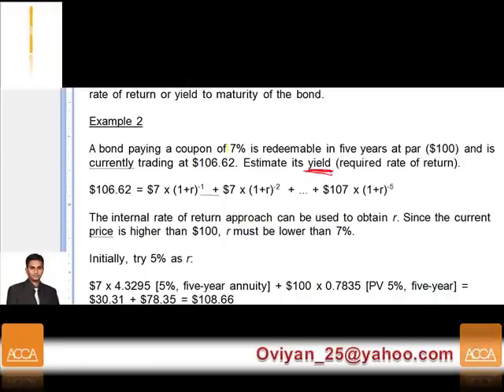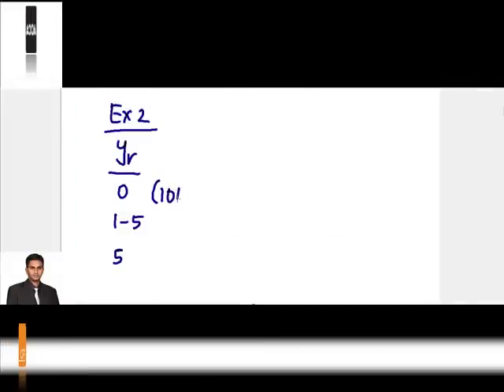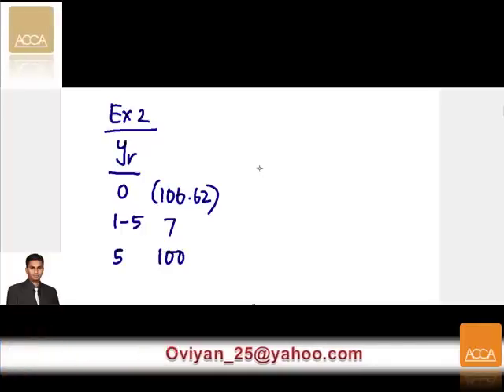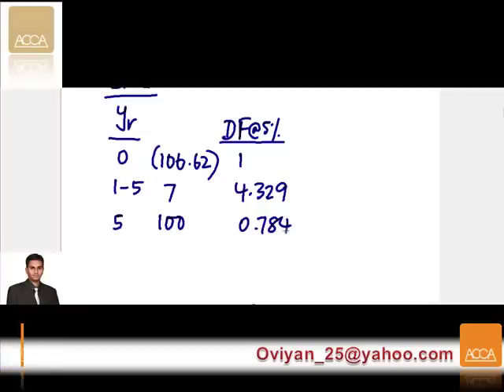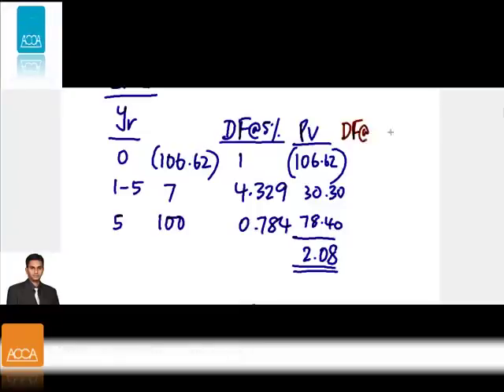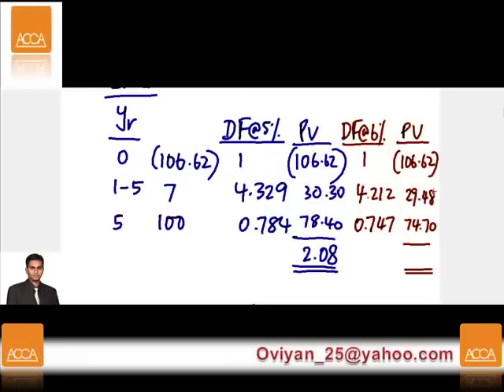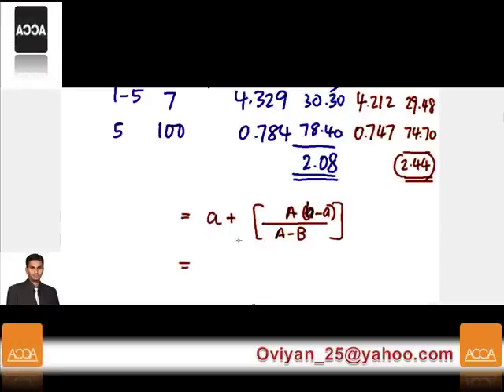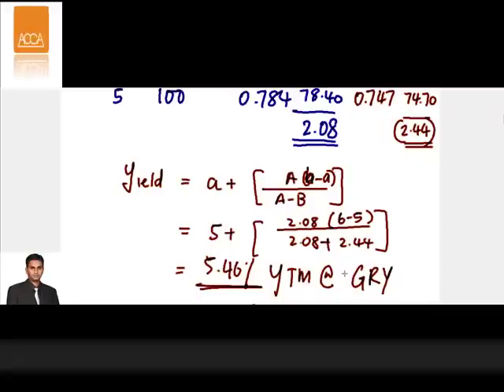ACCA AFM P4 Sept 2011 Article Part 2 - Oviyan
P4 ACCA